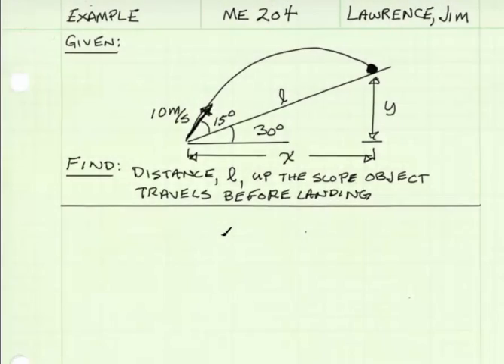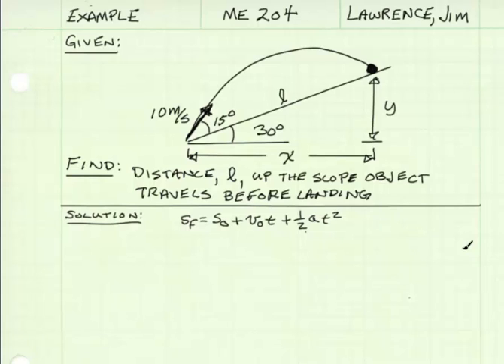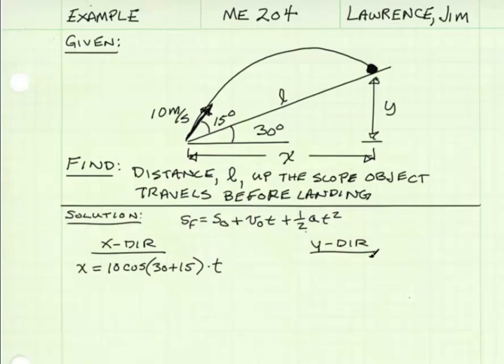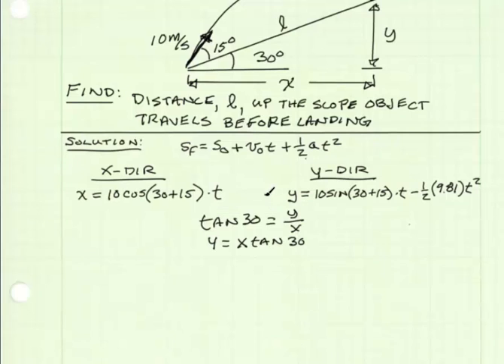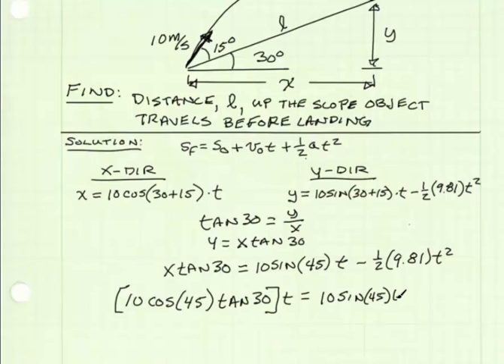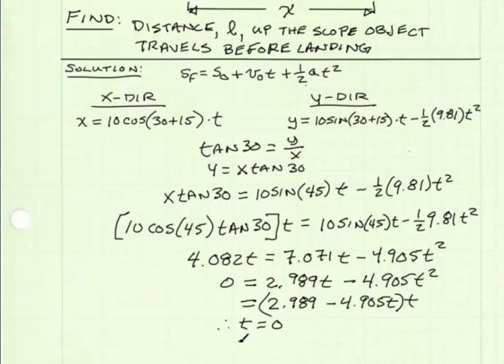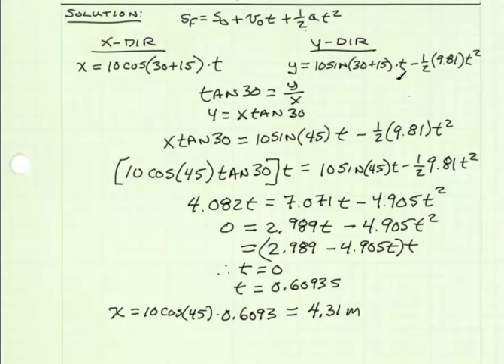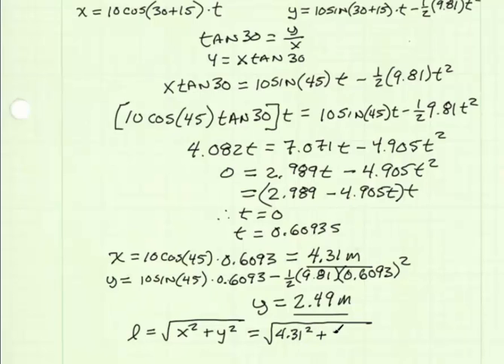Projectile Motion Example